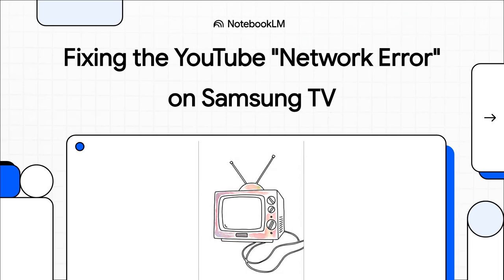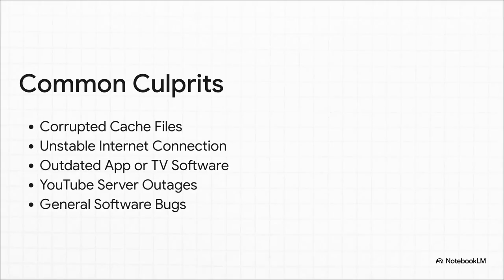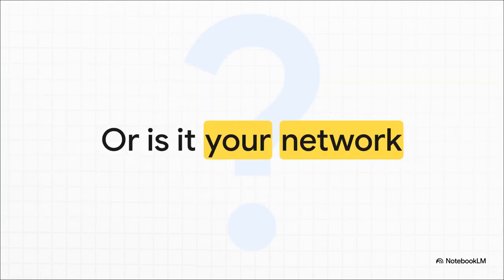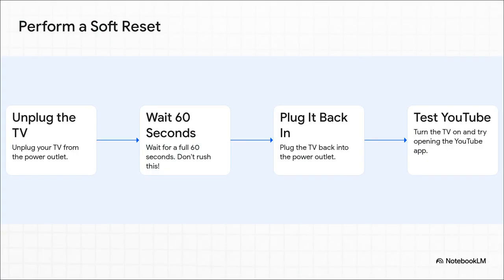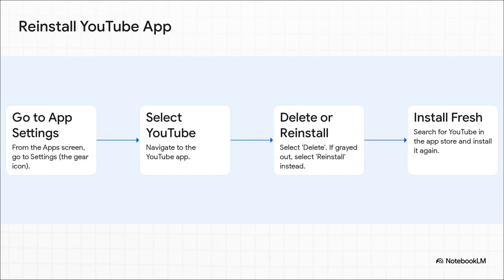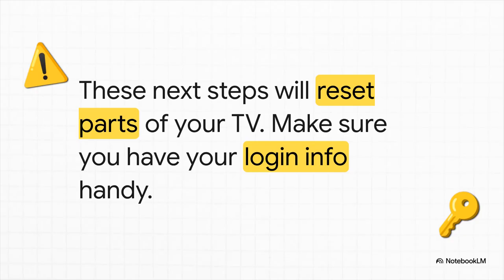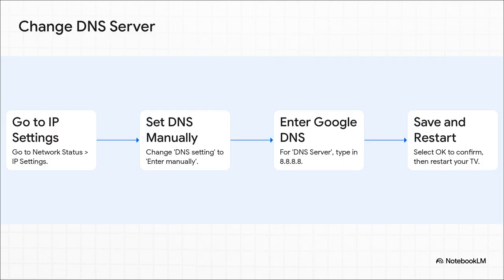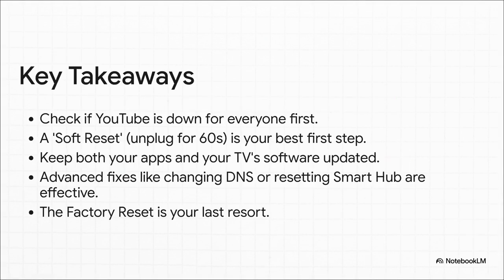FIX YouTube Network Error on Samsung Smart TV (2025) – Quick & Easy!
🚫 YouTube not working on your Samsung Smart TV? Seeing that annoying "Network Error" message?

In this quick tutorial, I’ll walk you through step-by-step fixes to get YouTube running again — fast.

💡 Works for most 2023–2025 Samsung models!

🛠 Covered in this video:

How to reset YouTube app cache

Checking and resetting your internet connection

DNS settings trick that often solves the issue

Bonus tips for older Smart TVs